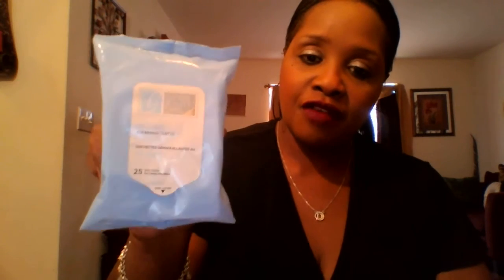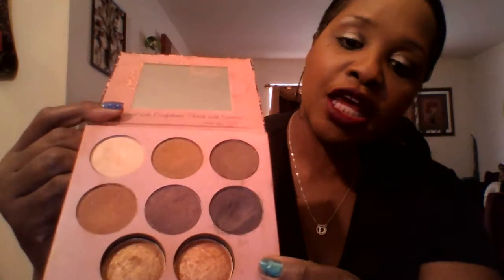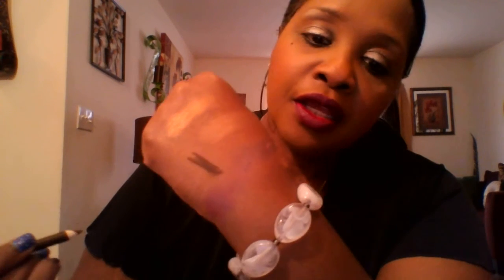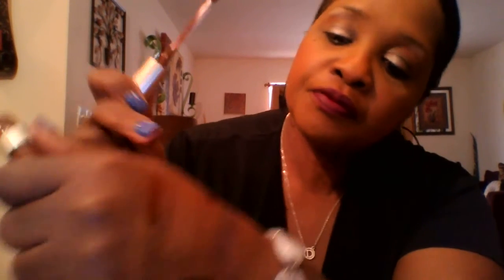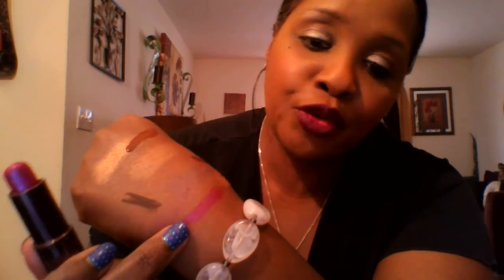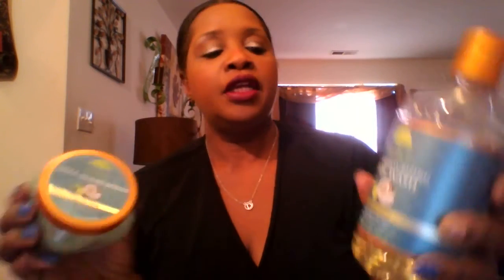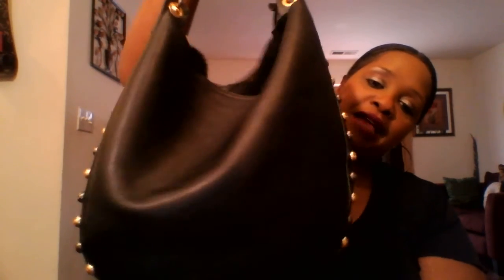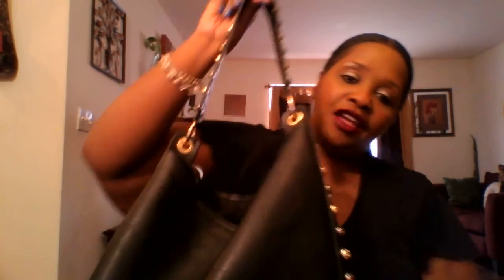My June favorites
I am sharing a few of my favorite products for last month (June).